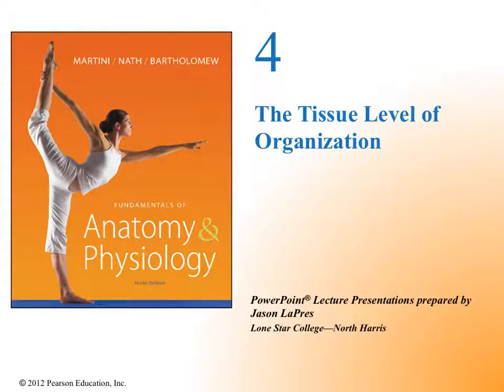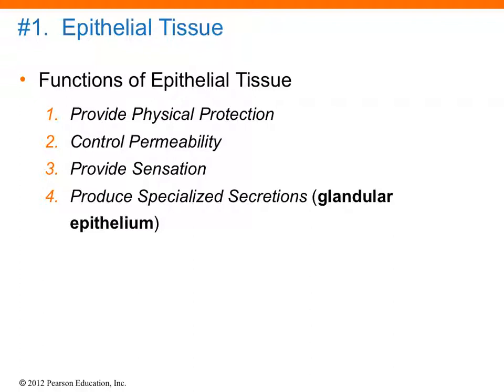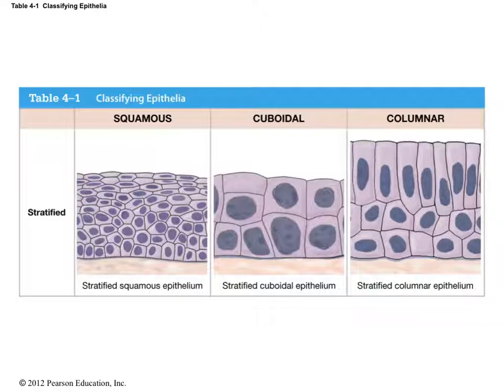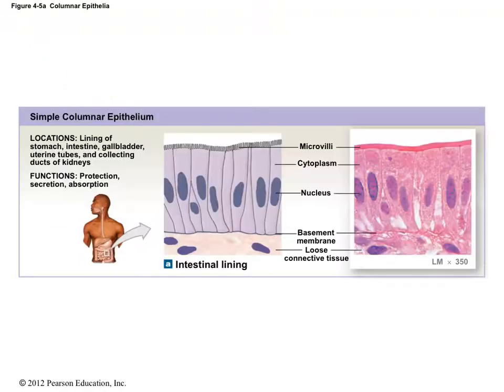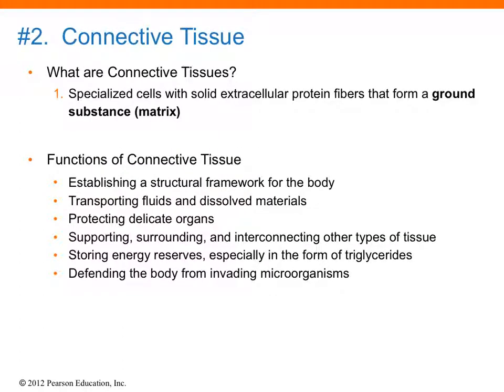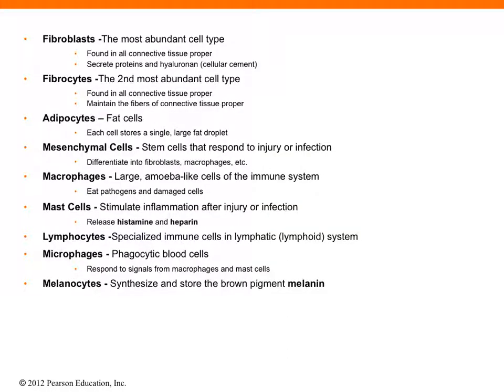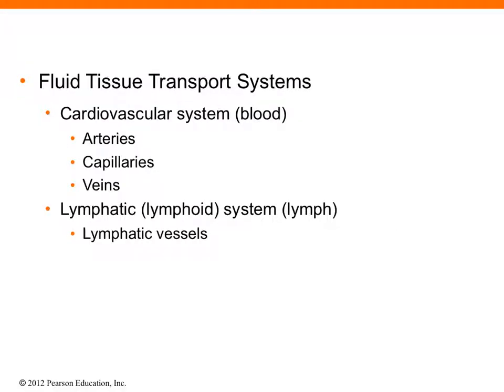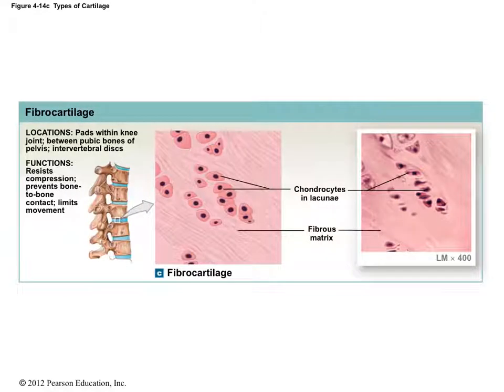Honor Anatomy Module 4: Ch. 4 Tissues & Ch. 5 Integumentary System (1)